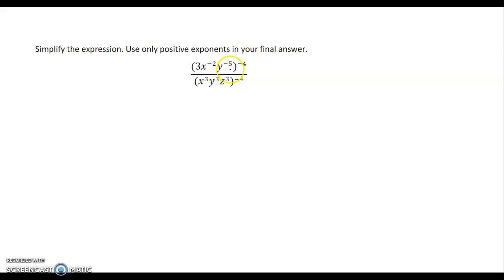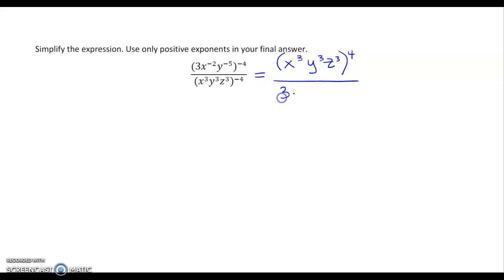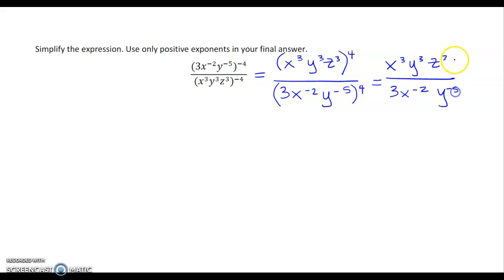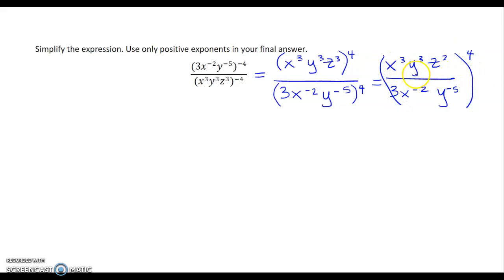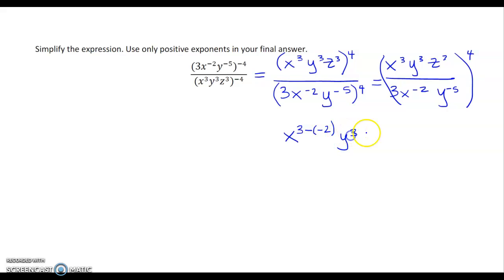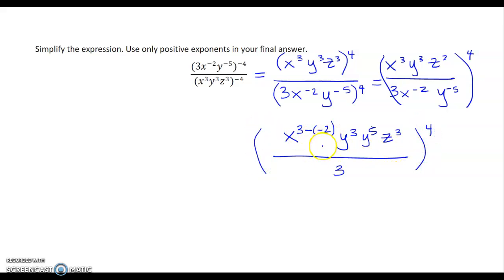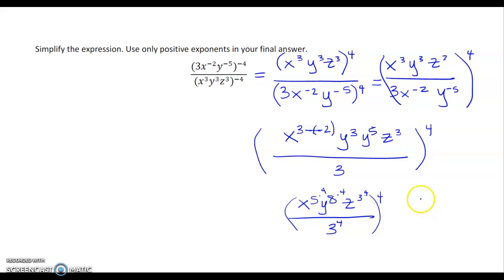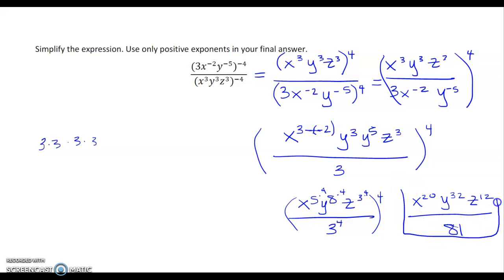Simplify expression using only positive exponents